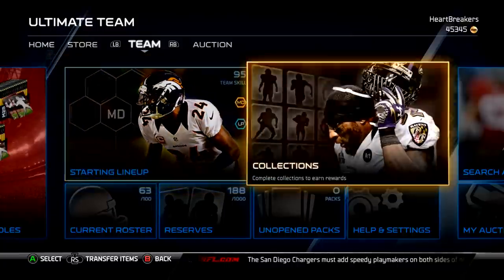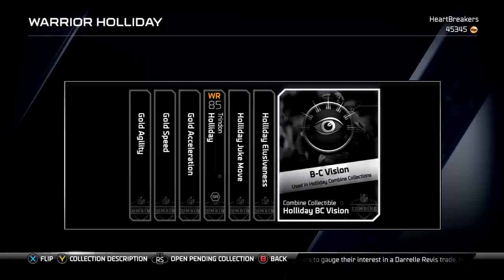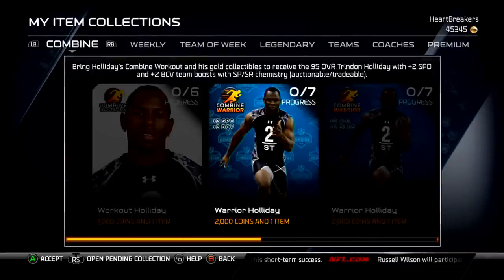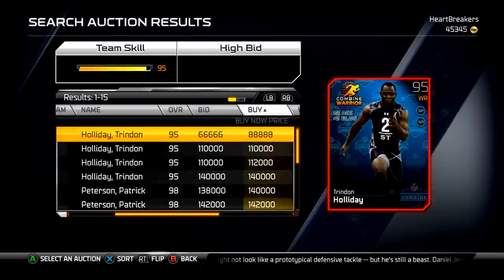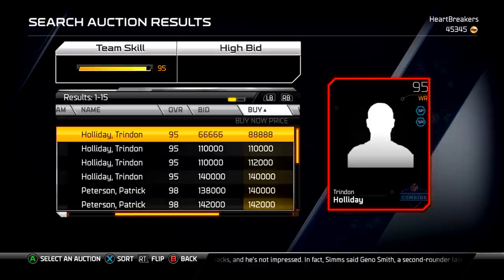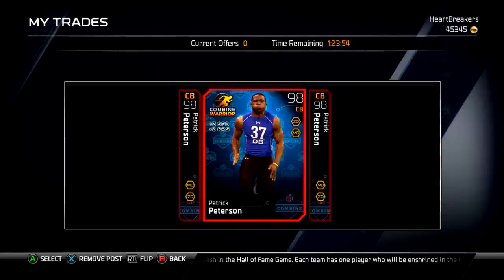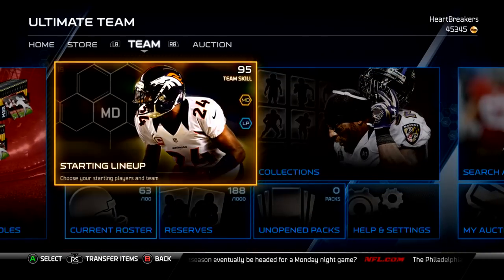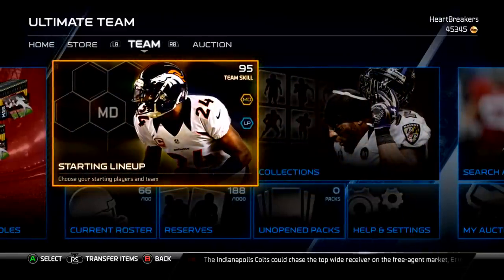Madden 25 Ultimate Team - Episode 66 - Trindon Holliday Combine Warrior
Farm Gamertag - WiltedHarbor608